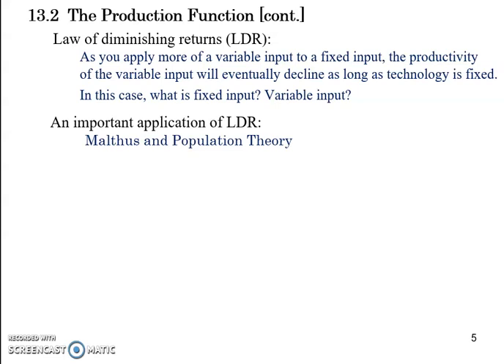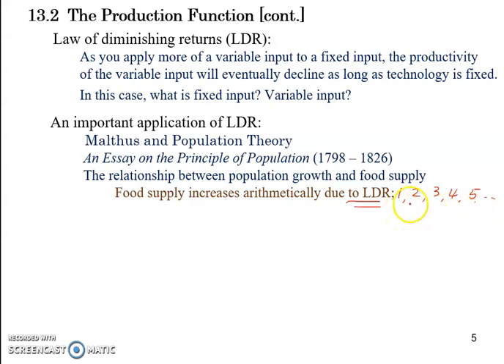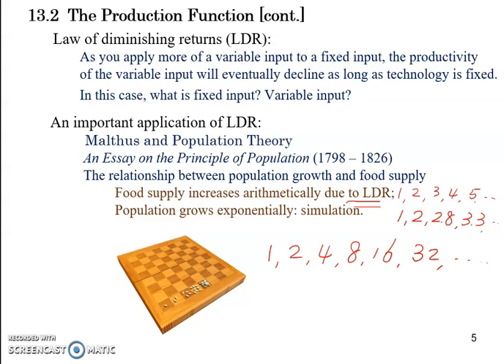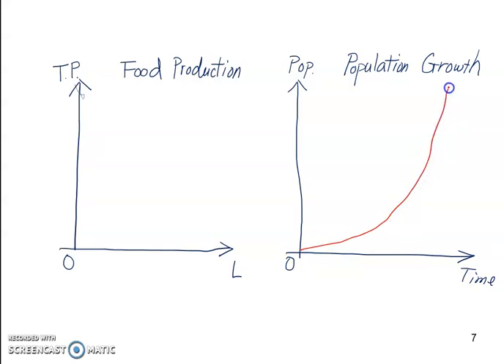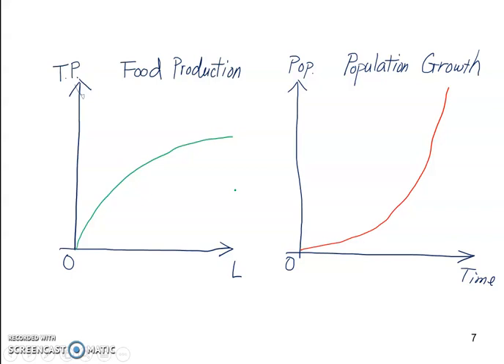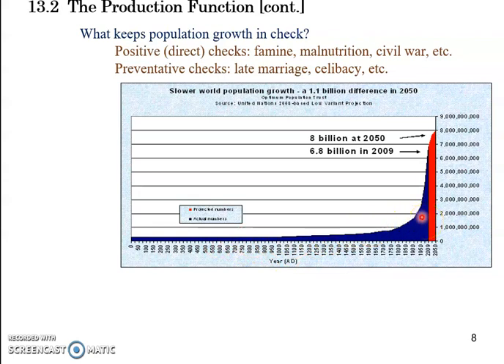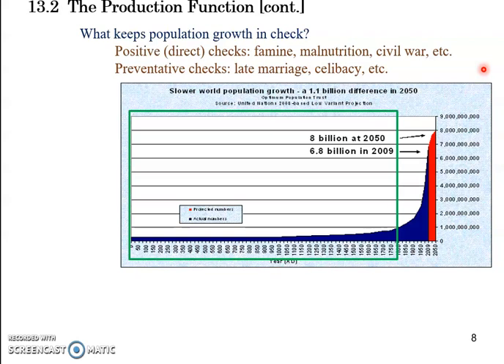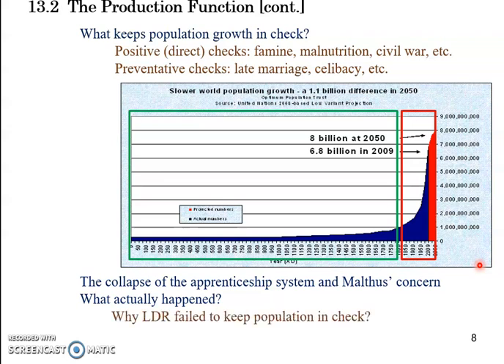Chapter 13: Food Supply and Population Growth